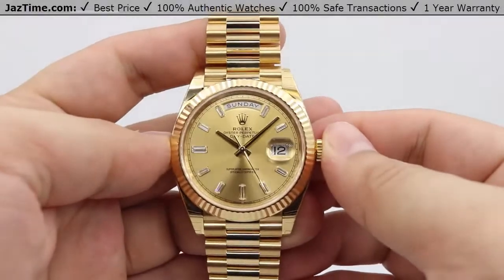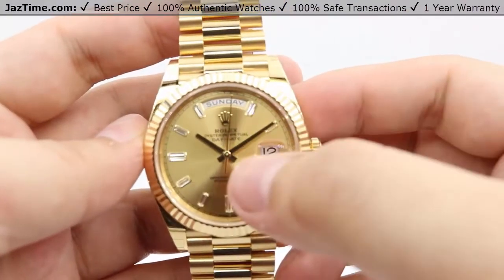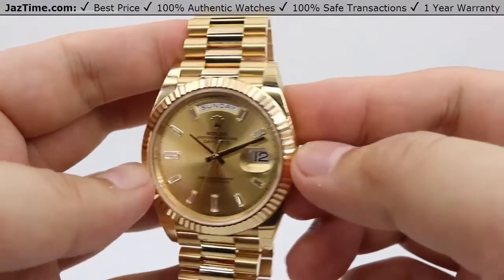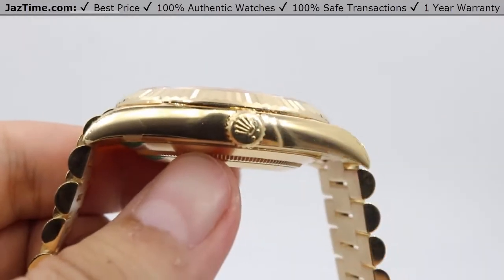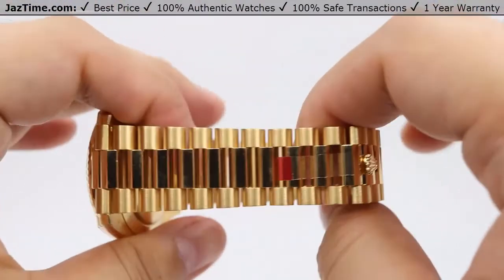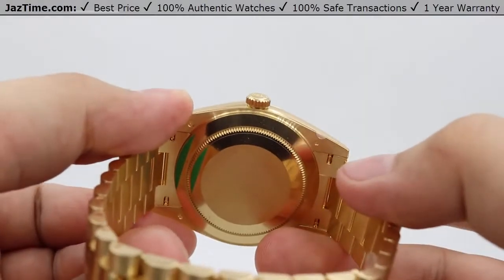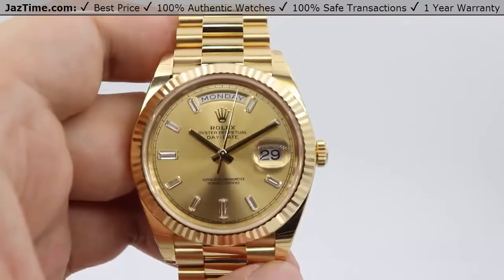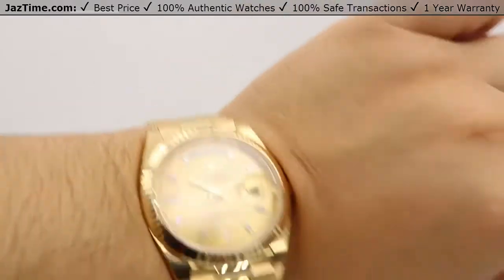Rolex Day-Date 40, Champagne Diamond, Fluted Yellow Gold Bezel, President Bracelet - REVIEW 228238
↪ Hands on REVIEW of the 228238 Rolex Day-Date 40, Fluted 18k Yellow Gold bezel and President bracelet with Champagne dial and Diamond Hour markers. Check out this watch and more at Jaztime.com!